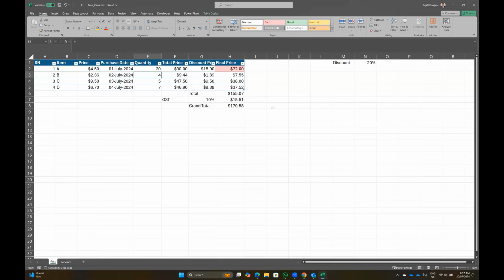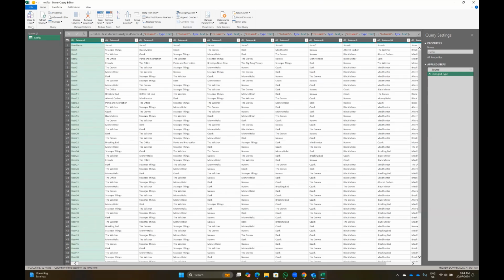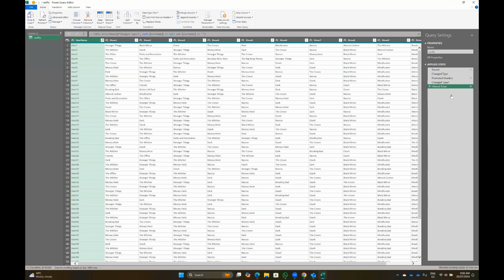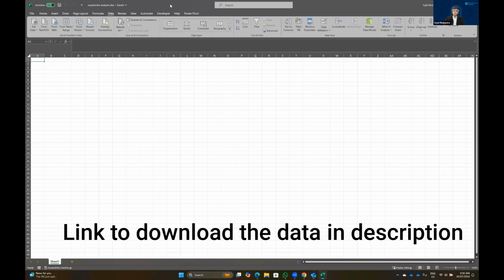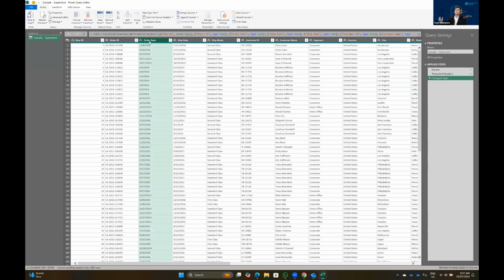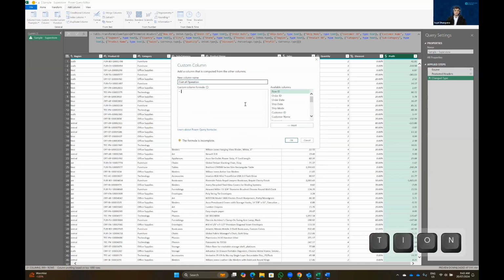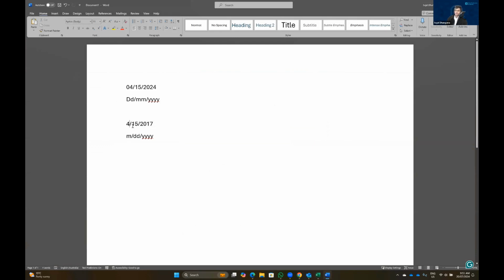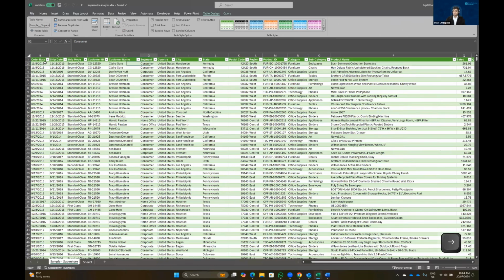Excel for Data Analysts: Master ETL with Power Query | Learn Data Transformation & Analysis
Mastering Data Analysis in Excel: Power Query ETL Tutorial

Excel isn’t just for spreadsheets—it’s a powerful tool for ETL (Extract, Transform, Load)** operations, making it indispensable for data analysts. In this tutorial, we’ll explore how to use **Power Query** to import, transform, and load data from various sources like CSV files and databases.

Learn how to:
- Import data into Excel while preserving the original source
- Transform raw data in Power Query Editor to clean and structure it
- Handle data types, parse tricky date formats, and create custom-calculated columns
- Make your data transformations repeatable and automated for future workflows
- Load the final, transformed data into Excel for deeper analysis

This video provides a complete guide to using Excel as an **ETL tool**, helping you streamline your workflows and maintain data integrity—all while leveraging Excel’s familiar interface.

Timestamps:
00:00 Introduction to Excel Power Query
01:07 Importing Data into Excel
03:20 Transforming Data in Power Query Editor
07:01 Applying Transformations and Loading Data
13:11 Working with Data Types and Calculated Columns
16:06 Handling Date Formats in Power Query
27:51 Finalizing Data Transformations
28:43 Loading and Analyzing Data in Excel

🎯 **Why Excel Power Query?**
Power Query allows you to automate repetitive data preparation tasks, ensuring accuracy and consistency in your analysis. Whether it’s cleaning up raw data, handling common issues like date formats, or creating calculated fields, this tool transforms Excel into a complete **ETL solution** for data analysts.

📺 Watch now to elevate your data analysis game and become an Excel Power Query pro!